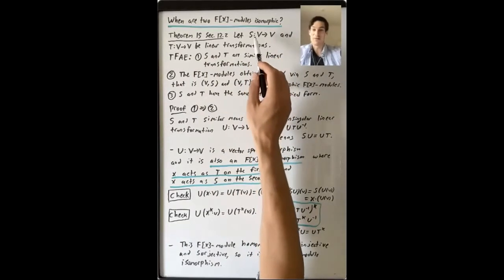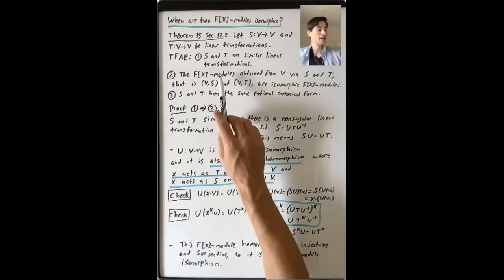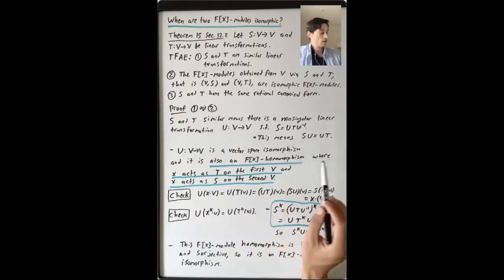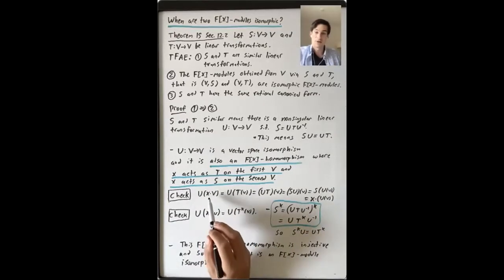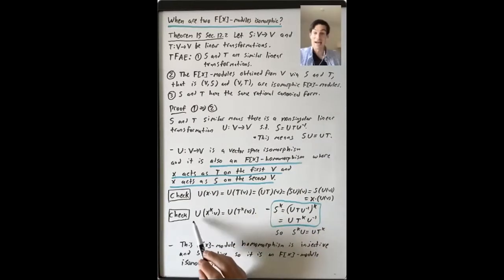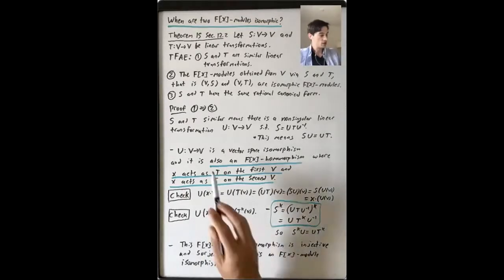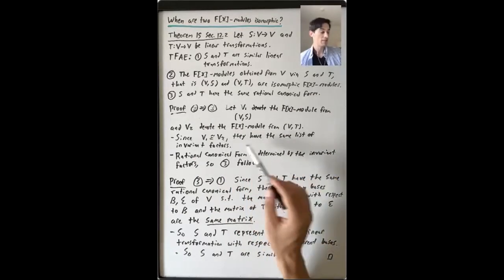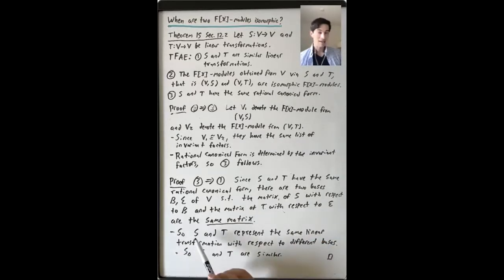When are F[x]-Modules Isomorphic? (Algebra 3: Lecture 2 Video 2)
Lecture 2: We started this lecture by recalling the process described at the end of the previous lecture that showed that a linear transformation T has a rational canonical form.  We then proved that this rational canonical form is unique.  We used this to answer a question about when different linear transformations S and T on the same vector space V give rise to isomorphic F[x]-modules.  We showed how starting from an n x n matrix A with entries in F, we can define a linear transformation from it, which allows us to define the rational canonical form of a matrix.  At the end of the lecture we discussed the situation where A is an n x n matrix with entries in a field F that is a subfield of a field K.  We proved that the rational canonical form of A is the same whether we compute it over the smaller field F or over the larger field K.

Reading: In this lecture we followed part of Section 12.2, pages 475-478, very closely.